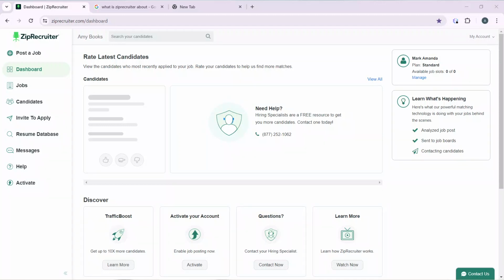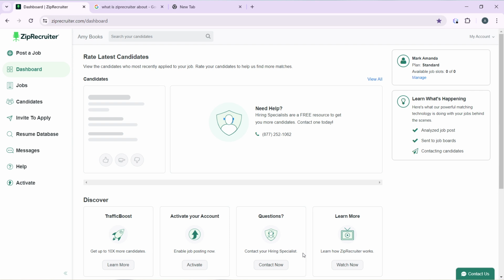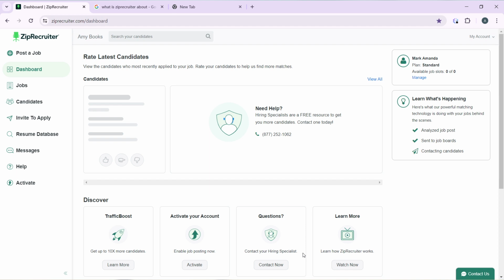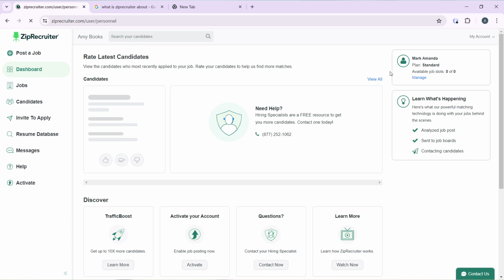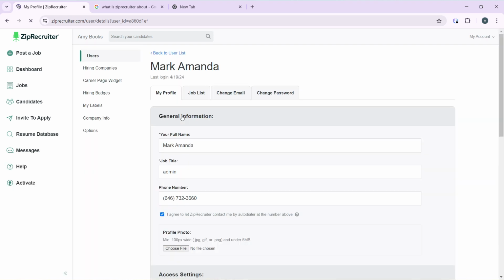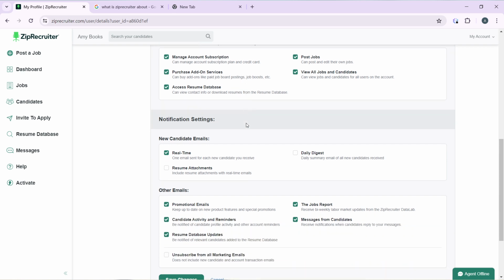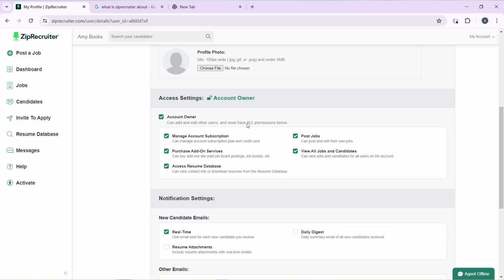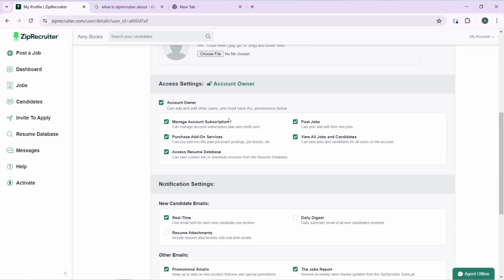How To Place Restrictions On Users On Ziprecruiter (Quick Tutorial)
In this video I will show you How To Place Restrictions On Users On Ziprecruiter. It would be good if you watch the video until the end so that you don't miss important steps.